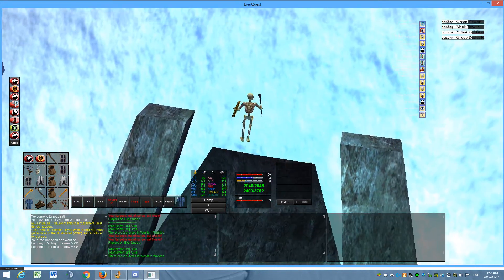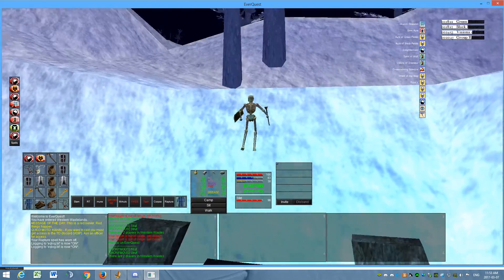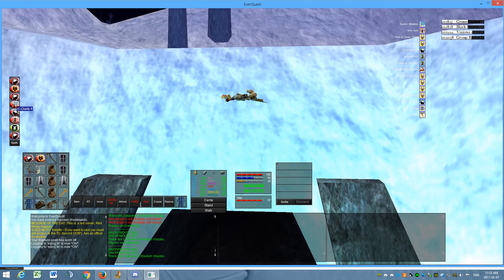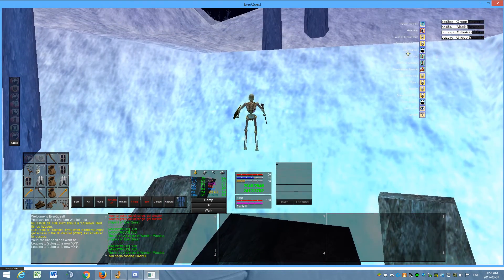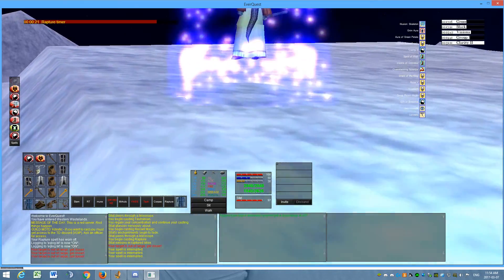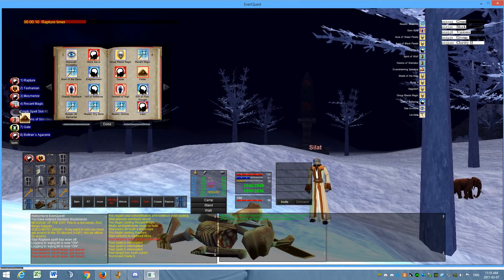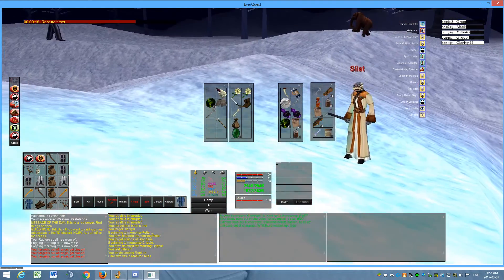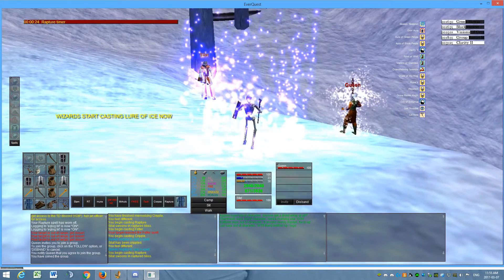Silat Screen Dragging.